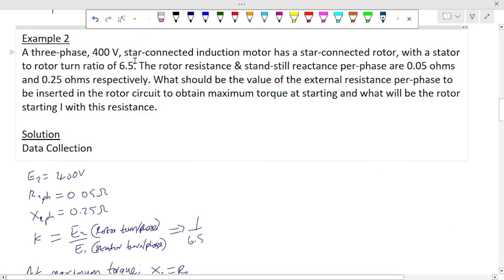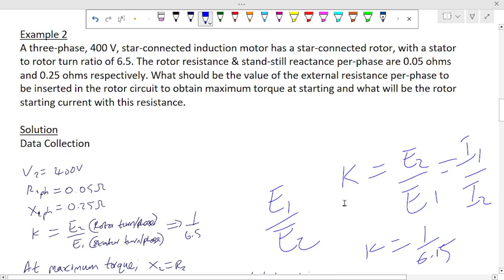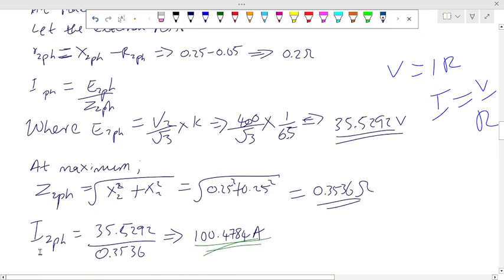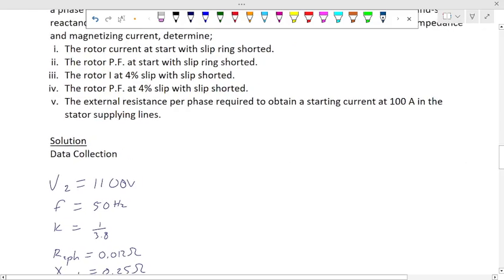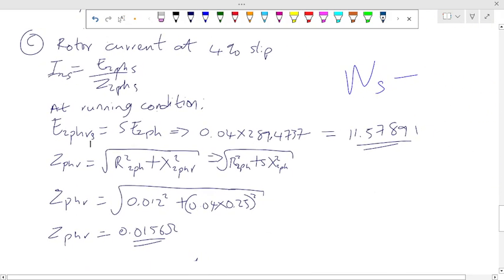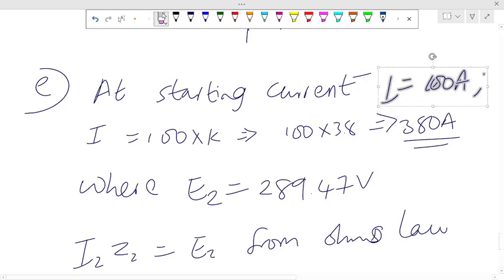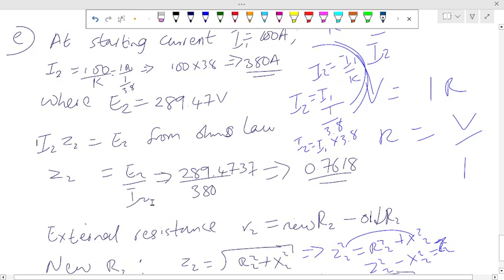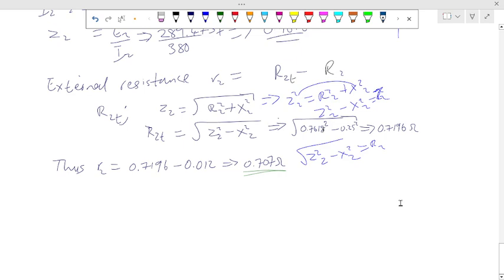10_Example on induction motor with and without slip